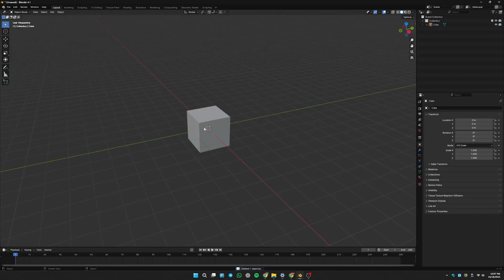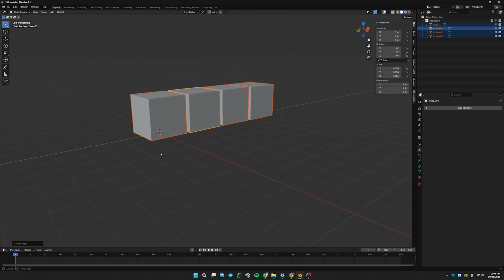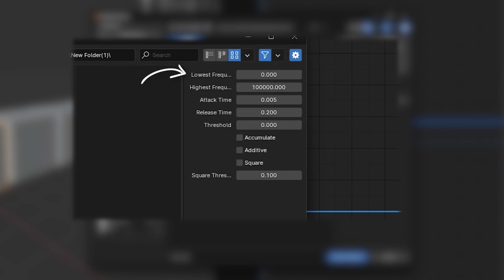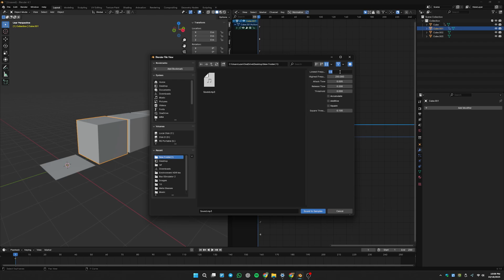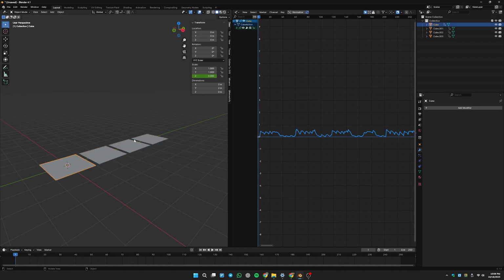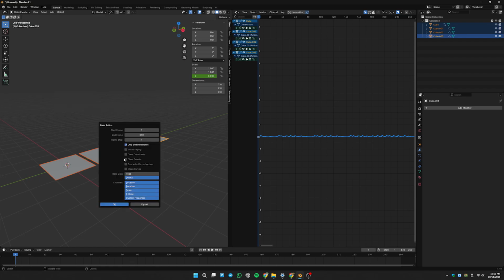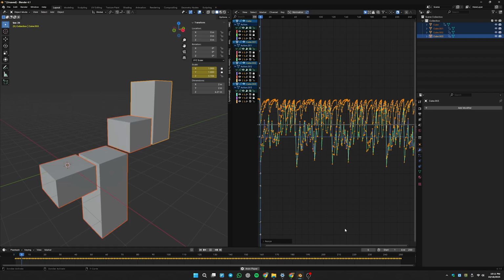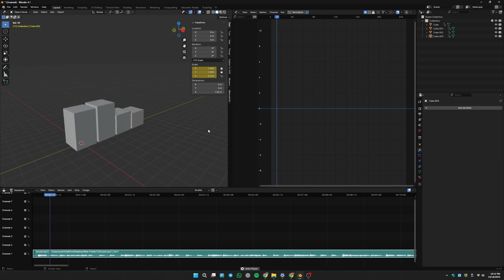How to Make an Audio Visualizer in Blender 2025 - in 3 minutes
Bring your sound to life with this Blender audio visualizer tutorial! 🎵
In this step-by-step video, I’ll show you how to create smooth, sound-reactive bar animations that move perfectly with your music or voice.

You can use this method to animate any audio — your voice overs, songs, or background music — and create a clean, professional audio visualizer.
We’ll use the Graph Editor, keyframes, and audio frequency data to control how each cube reacts to sound.

This is perfect for music videos, YouTube intros, motion design, or learning how to connect sound and animation in Blender. Everything is explained clearly and works in the latest Blender 4.1 or upper LTS version.

🔍 In This Tutorial You’ll Learn:

How to import and link audio files in Blender
How to animate objects using sound frequencies and keyframes
How to use the Graph Editor for smoother sound-driven motion
How to animate voice overs or songs visually
Tips for lighting, camera setup, and rendering your final scene

🎧 Software Used: Blender 4.1 or upper (LTS)